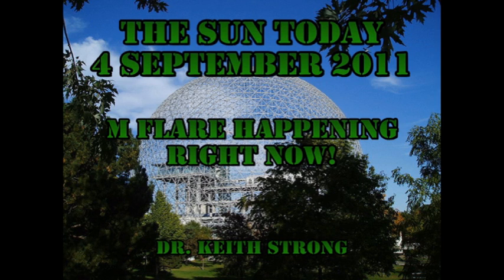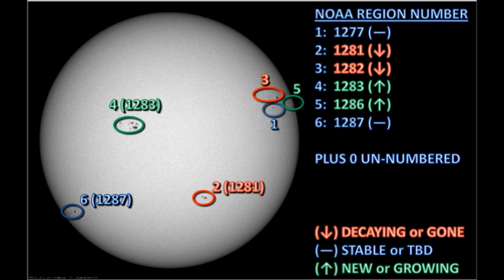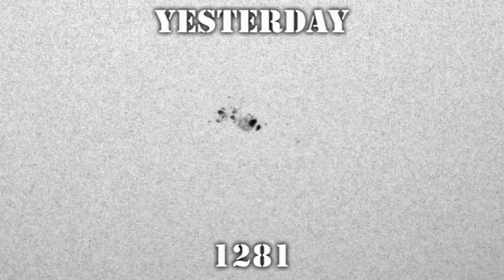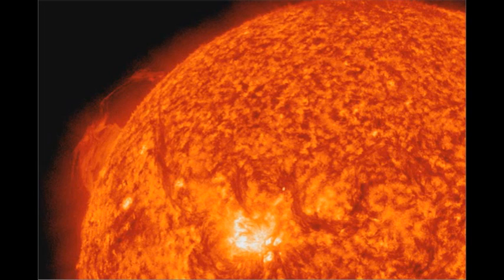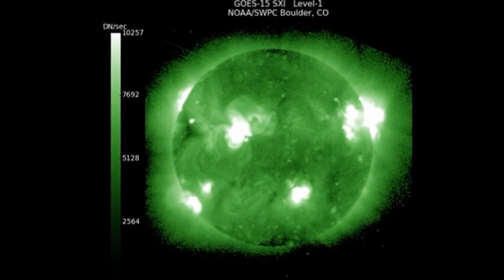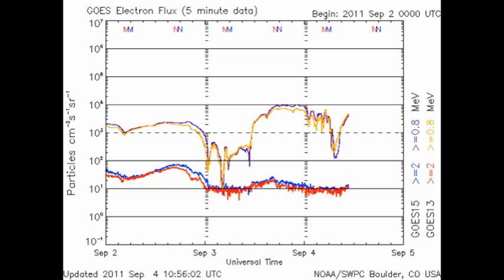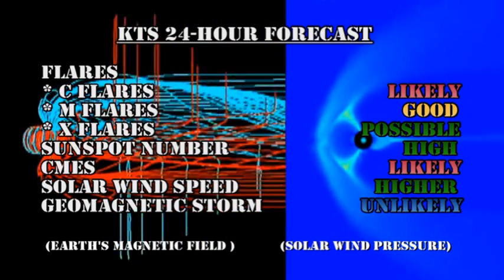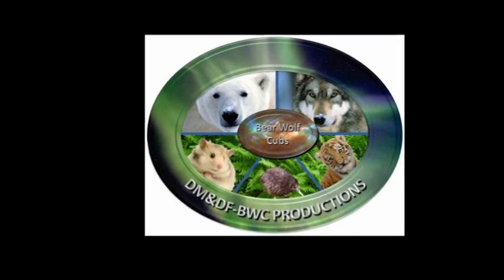THE SUN TODAY: 4 September 2011 - M3 FLARE!